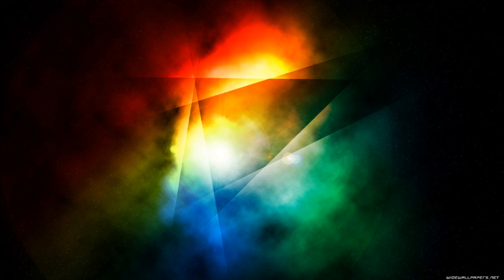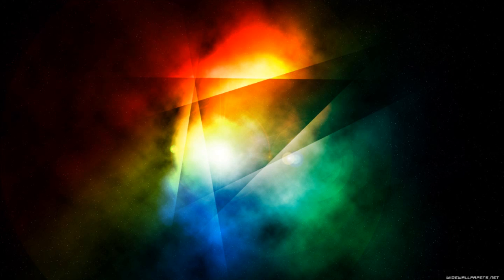Killawatt & Ipman - Dark Place VIP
Ripped from Youngsta's Rinse FM show 09/09/13. Again, hearing this at Outlook was vibes. Killawatt tore the dancefloor apart, mixing this into his Static tension VIP. Coming out of Bodyburn VIP by Asylum

BEEN IN THE PROCESS OF CREATING A BLOG.
YOUTUBE CHANNEL TO FOLLOW.

Note for the artist / record label: If the owner(s) of the track / video has a problem with this video on YouTube please let me know by PM and I will delete the video the same day. I upload this video for promotional use only.